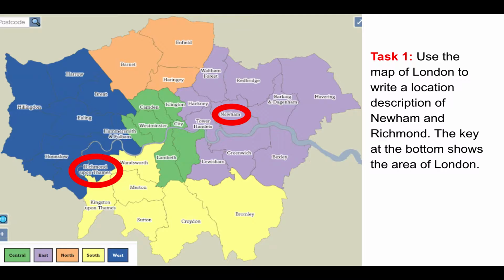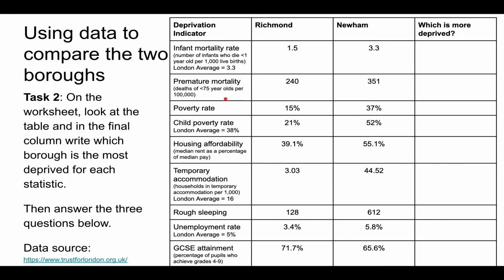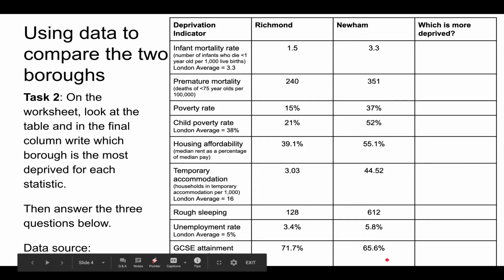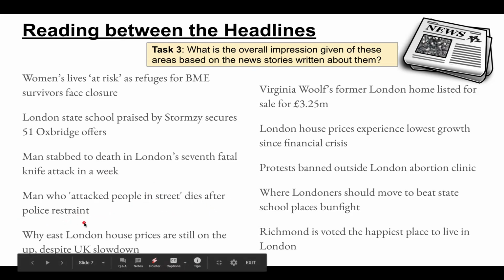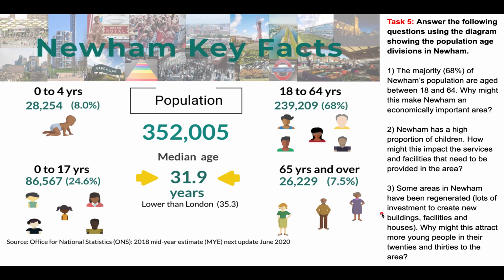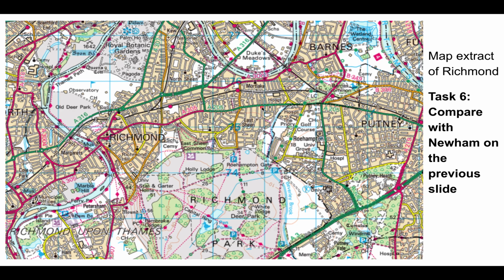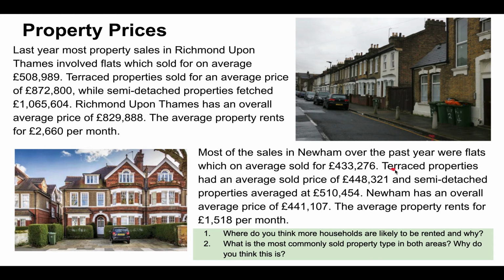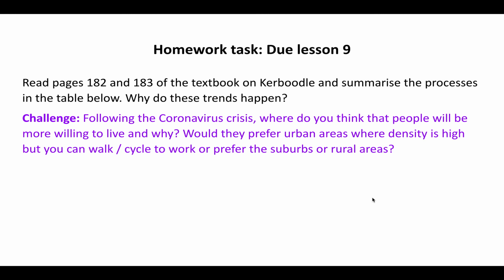Lesson 7 - Comparing Richmond and Newham - (Topic 5 - UK's Evolving Human Landscape GCSE Geography)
We hope this helps anyone else that is learning from home, this is Topic 5 is the UK's Evolving Human Landscape.
You can find the slides and worksheets for this and other lessons in this unit

Subject: Geography
Level: GCSE
Specification: Edexcel B
Textbook: GCSE Geography 9 -1 Edexcel B
Publisher: Oxford University Press
OUP owns all the graphs and maps shown here as they were sourced from the textbook. We license digital access to the textbook for our students and we also have lots of hard copies at school.